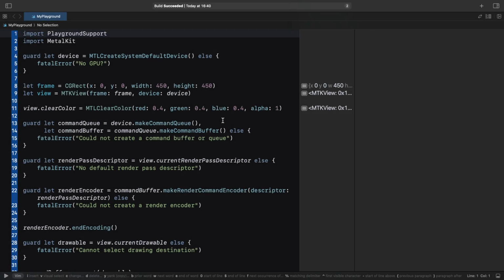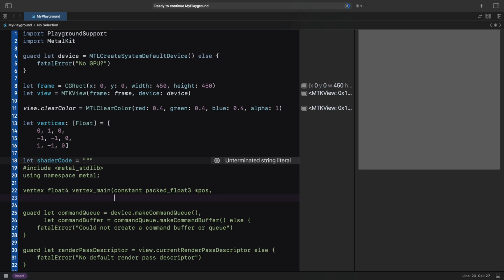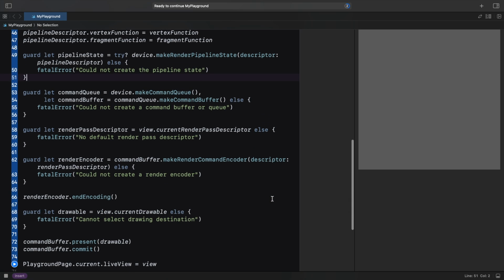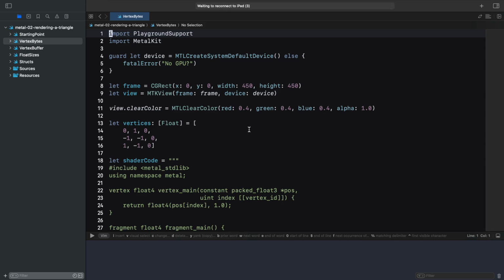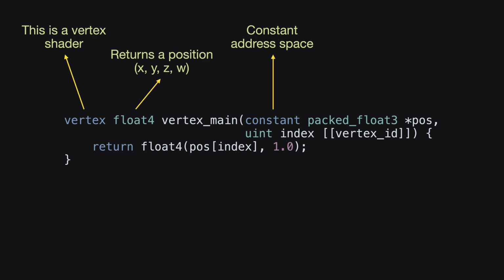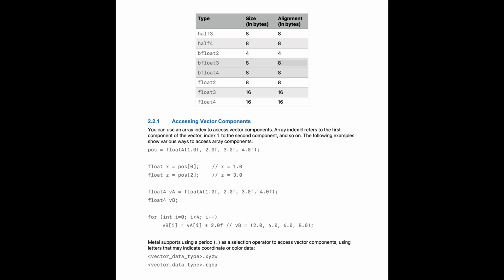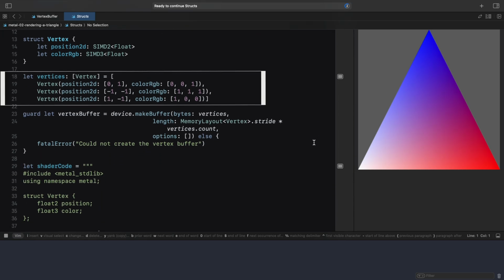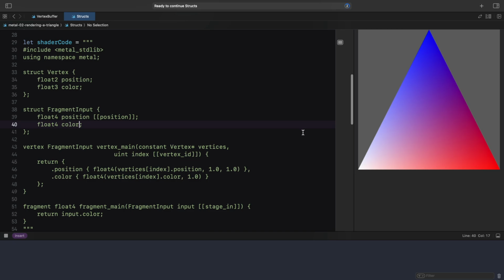The Rendering Pipeline: Exploring Vertex Buffers in Apple Metal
Learn how to use vertex buffers, shaders, and the rendering pipeline to render your geometry using Metal, Apple's 3D Framework. Understand the difference between float3 and packed_float3 types, see how to use custom structures to define vertices on both Metal and Swift side, and how to transfer the data from CPU to GPU.

(open the "metal 02" playground file).